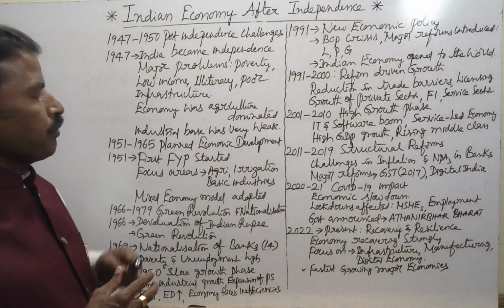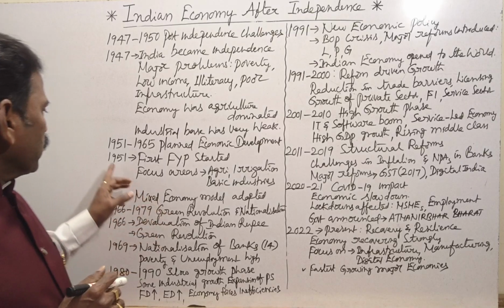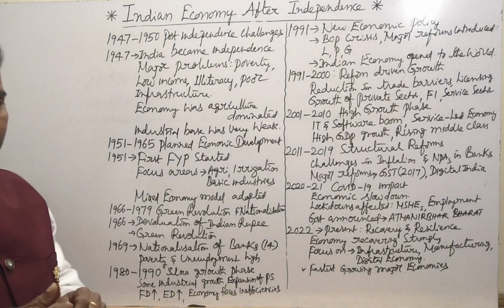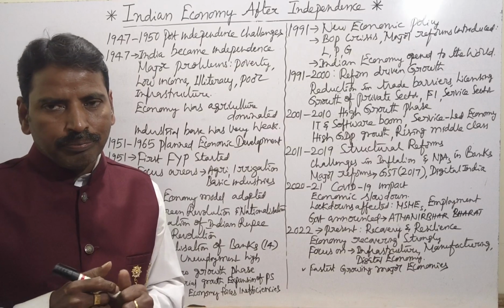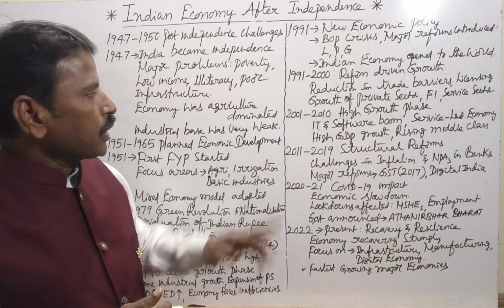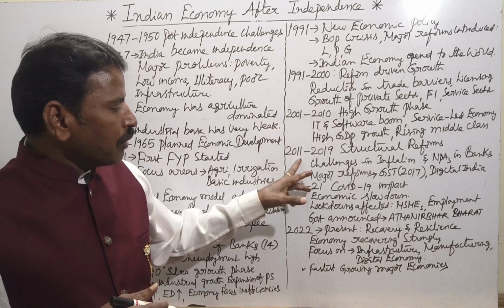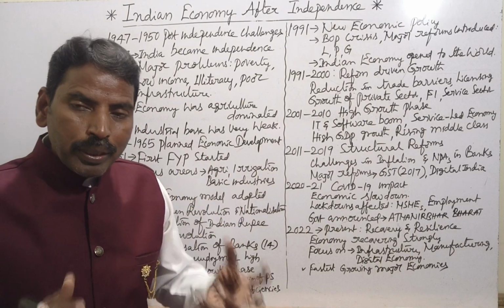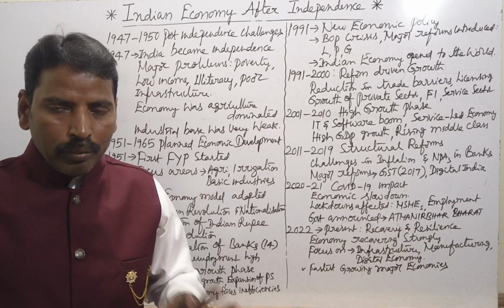INDIAN ECONOMY AFTER INDEPENDENCE